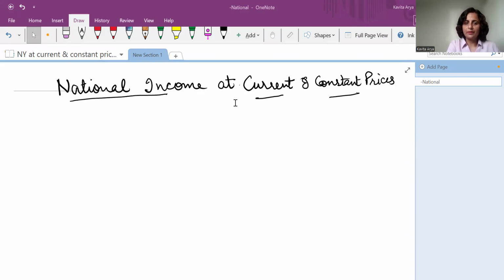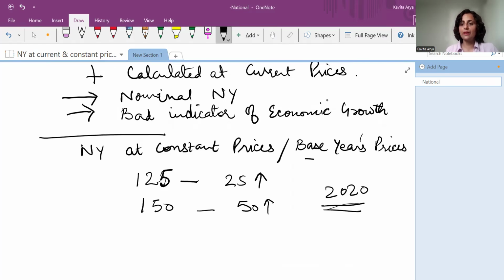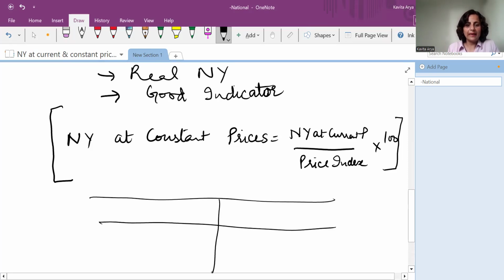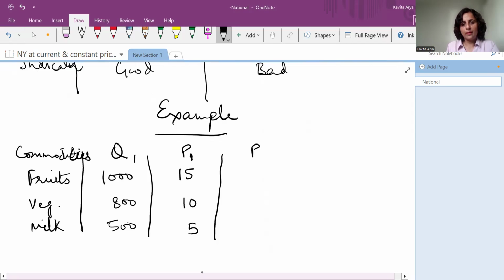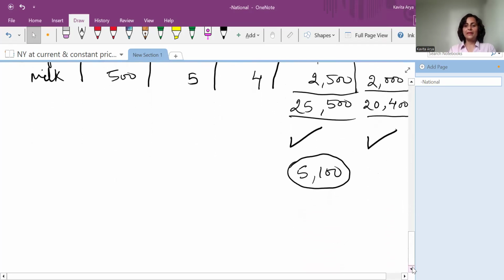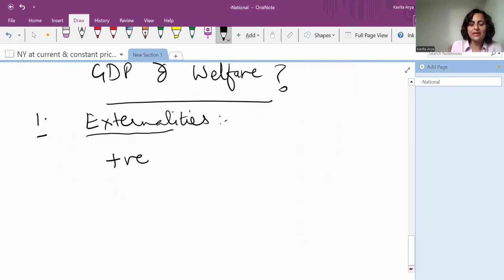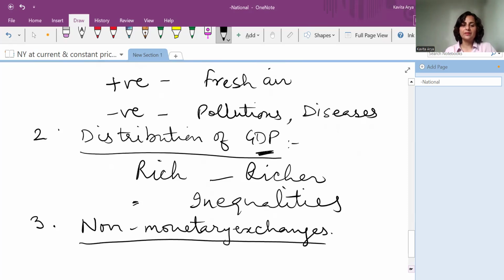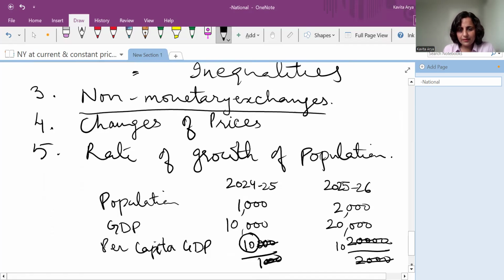GDP Deflator | Nominal & Real Income | National Income | Macroeconomics | Unit 1 | CBSE | Class 12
Nominal and Real National Income | National Income at Current and Constant Prices | Class 12 Economics (Macroeconomics)

Welcome to this detailed explanation video on Nominal and Real National Income, one of the most important topics of Class 12 Economics (Macroeconomics).

In this video, you will learn:
🔹 What is National Income at Current Prices (Nominal National Income)
🔹 What is National Income at Constant Prices (Real National Income)
🔹 The difference between current and constant prices
🔹 Why inflation makes nominal income misleading
🔹 How Real National Income helps in measuring true economic growth
🔹 Importance of these concepts in National Income Accounting

We also discuss how these concepts are useful in understanding GDP (Gross Domestic Product), price level changes, and economic growth trends. This topic is directly taken from the Class 12 NCERT Economics syllabus (Macroeconomics) and is crucial for your board exams, CBSE, ISC, and State Boards.

✨ By the end of this video, you will have a crystal-clear understanding of:

Nominal Income vs Real Income
Current Prices vs Constant Prices
Why economists rely on Real National Income to judge a country’s performance.

📚 This video is especially helpful for:

Class 12 Economics students (CBSE, ISC, State Boards)
Those appearing in competitive exams (like CUET, UPSC basics, Banking, etc.)
Anyone who wants to understand the core concept of National Income Accounting